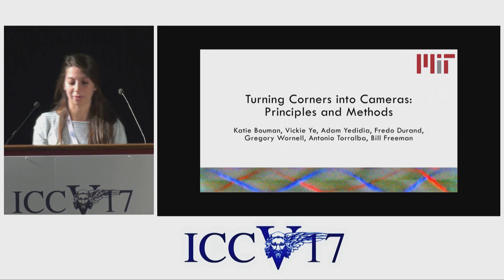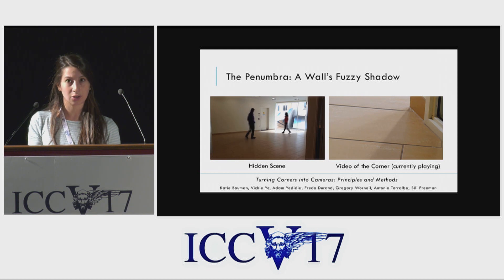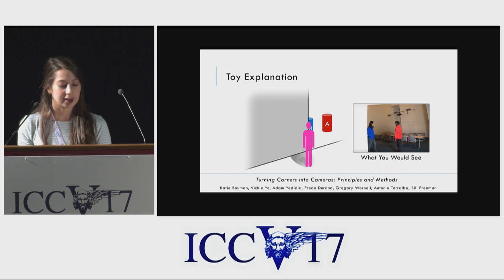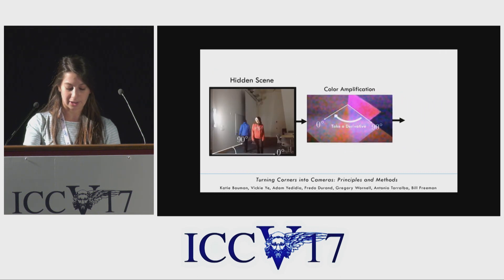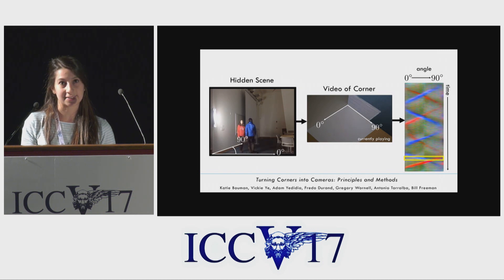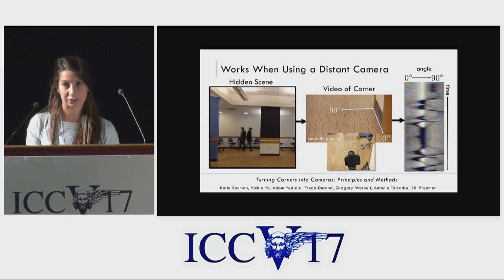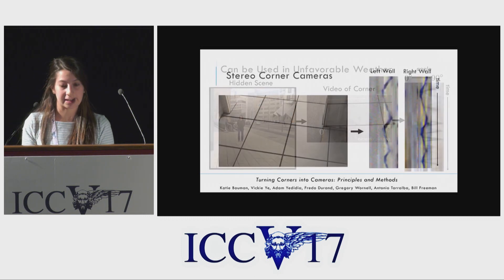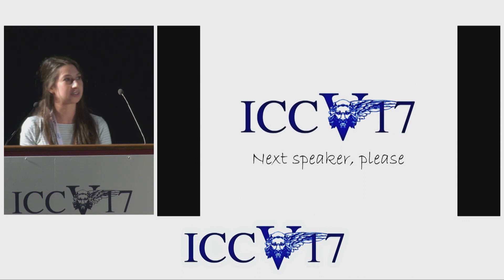Turning Corners into Cameras: Principles and Methods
ICCV17 | 1983 | Turning Corners into Cameras: Principles and Methods
Katie Bouman (MIT), Vickie Ye (MIT), Bill Freeman (Massachusetts Institute of Technology USA), Antonio  Torralba (), Gregory Wornell (MIT), Adam Yedidia (MIT), Fredo Durand (MIT)
We show that walls and other obstructions with edges can be exploited as naturally-occurring “cameras” that reveal the hidden scenes beyond them. In particular, we demonstrate methods for using the subtle spatio-temporal radiance variations that arise on the ground at the base of edges to construct a one-dimensional video of the hidden scene. The resulting technique can be used for a variety of applications in diverse physical settings. From standard RGB video recordings of the variations in intensity, we use edge cameras to recover a 1-D video that reveals the number and trajectories of people moving in an occluded scene. We further show that adjacent vertical edges, such as those that arise in the case of an open doorway, yield a stereo camera from which the 2-D location of hidden, moving objects can be recovered. We demonstrate our technique in a number of indoor and outdoor environments involving varied surfaces and illumination conditions.